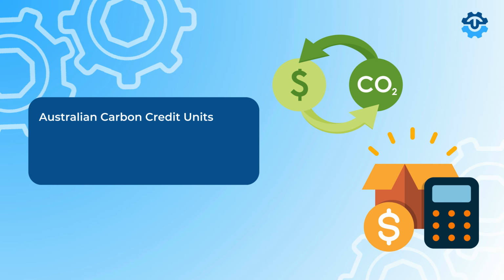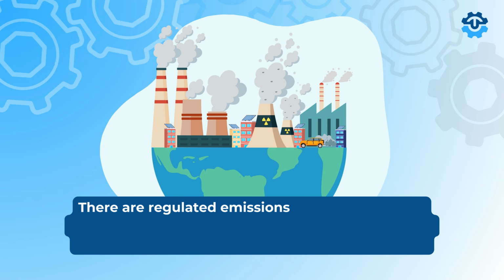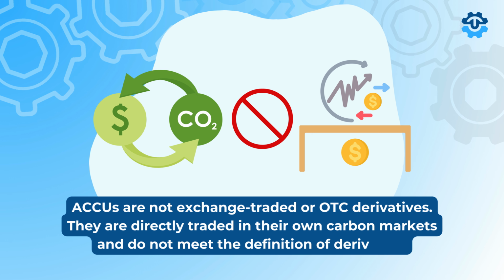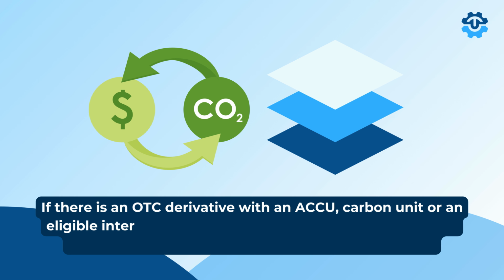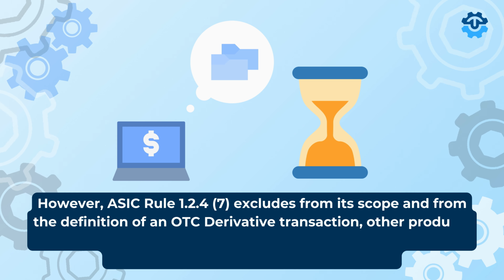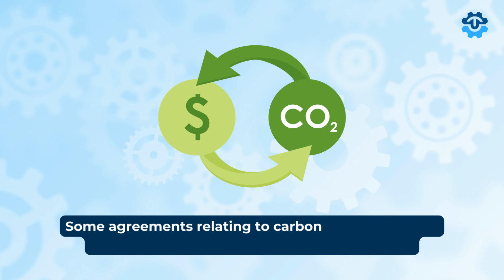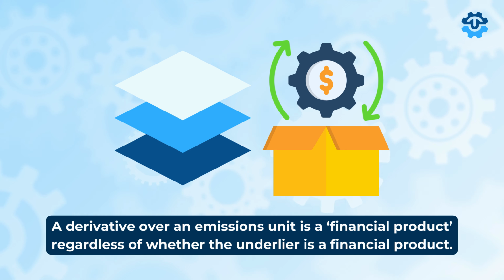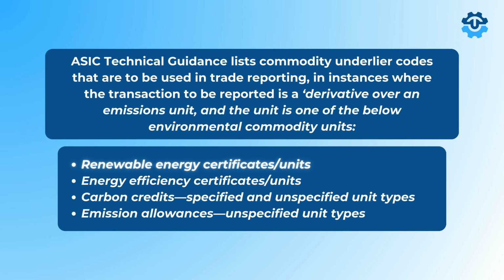Carbon Credit Trading and ACCUs in Australia – Are they reportable?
Trading ACCUs or derivatives over ACCUs?  How about other emissions units?

With their increasing popularity, it’s essential to understand how Australian Carbon Credit Units (ACCUs) and other emissions units fit into the regulatory framework, especially in respect of ASIC derivative transaction reporting.

While ACCUs themselves are not OTC derivatives, transactions involving derivatives over ACCUs may still be reportable.

Ensuring ASIC compliance can be complex—don’t navigate it alone. TRAction can help you identify and meet your reporting obligations.